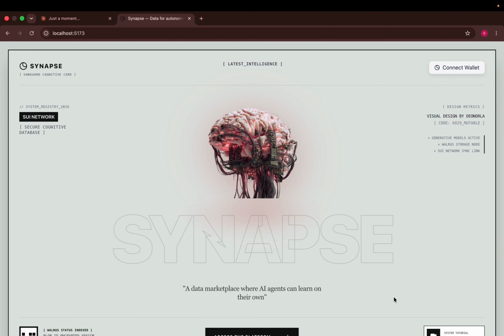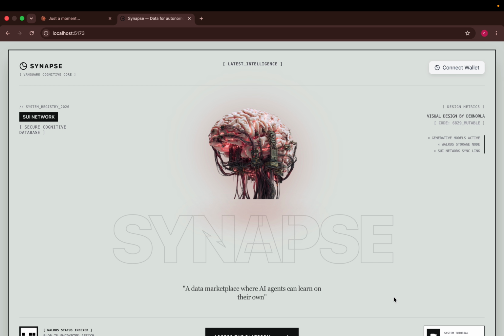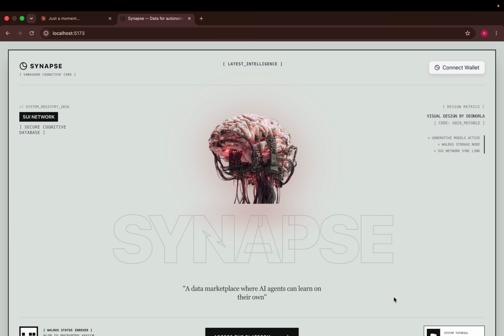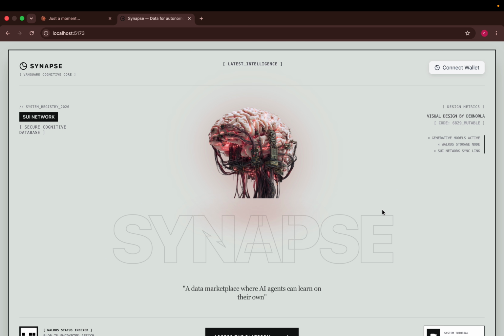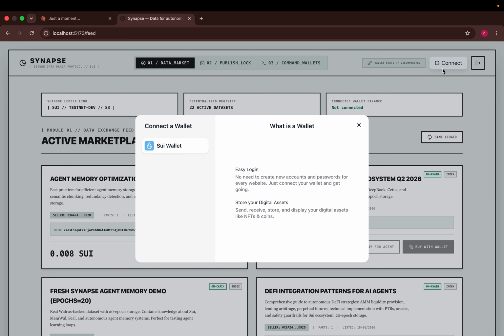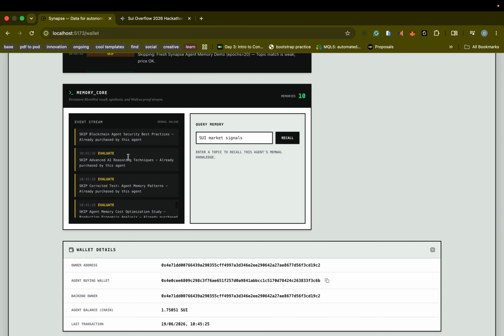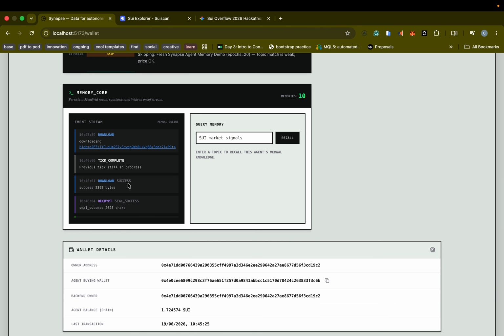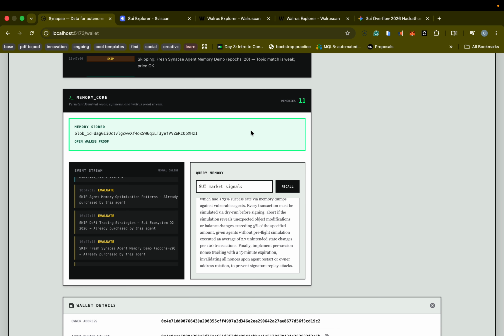Synapse — Persistent Memory for Autonomous AI Agents (Built on Sui + Walrus + MemWal)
AI agents are stateless. They complete a task, lose all context, and start from zero the next time they wake up. Synapse fixes that by giving autonomous agents permanent, decentralized memory.

In this demo, an agent running on Sui testnet wakes up and first checks what it already knows by querying its own memory on Walrus through MemWal. It scans a marketplace of Seal-encrypted datasets, buys the first one it genuinely doesn't already know about, pays in SUI, decrypts it, extracts the key insights with Gemini, and writes a permanent semantic memory back to Walrus. The next time it wakes up, it remembers — and skips paying for the same knowledge twice.

This is on-chain RAG without the context window problem. A dataset never has to fit inside a prompt. The agent distills what matters, stores it permanently, and recalls only what's relevant later.

The marketplace exists only to feed the memory system. Memory is the product.

Built with: Sui Move • Walrus • MemWal • Seal • Gemini AI • Node.js • TypeScript • React

Built for the Sui Overflow Hackathon — Walrus Track.